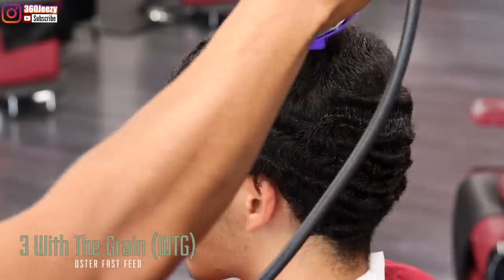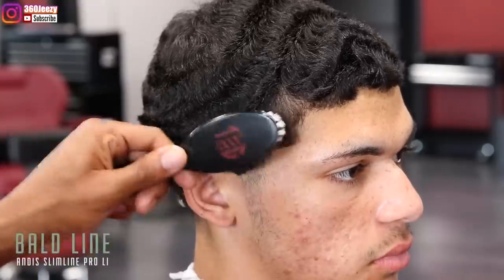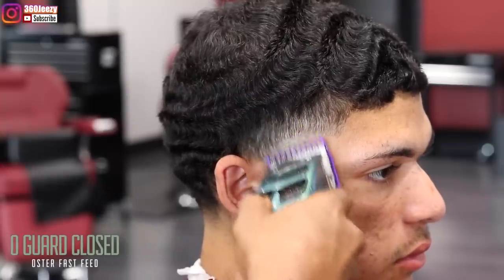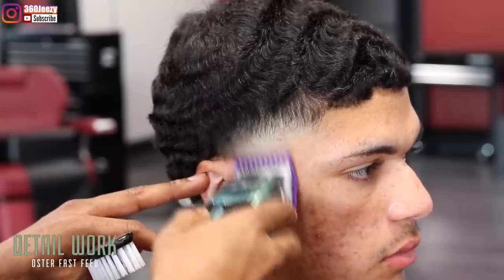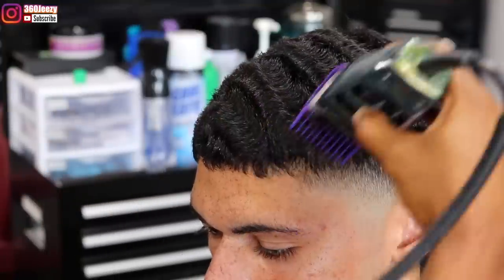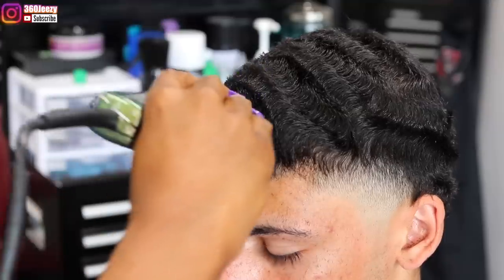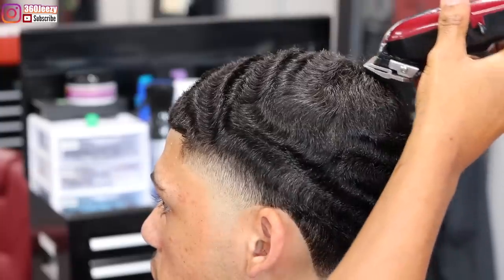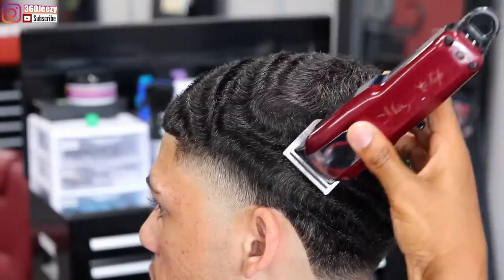HAIRCUT TUTORIAL: KLAY THOMPSON HIGH TAPER